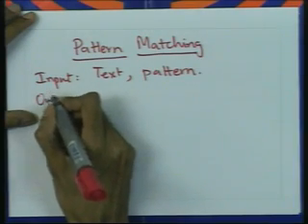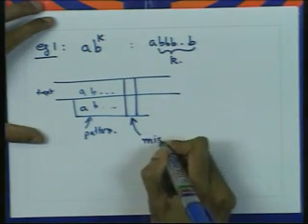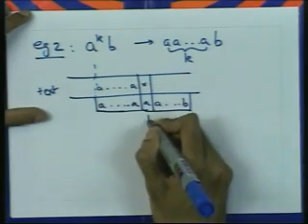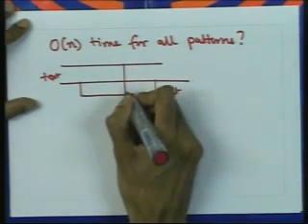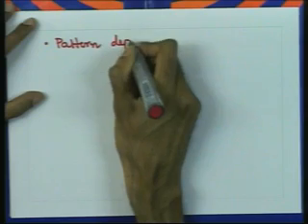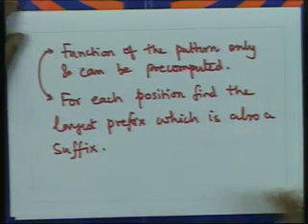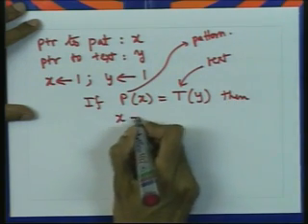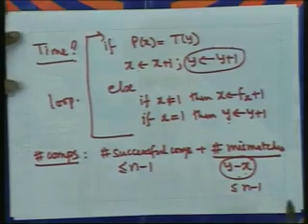Analysis and design of computer algorithm lecture 14